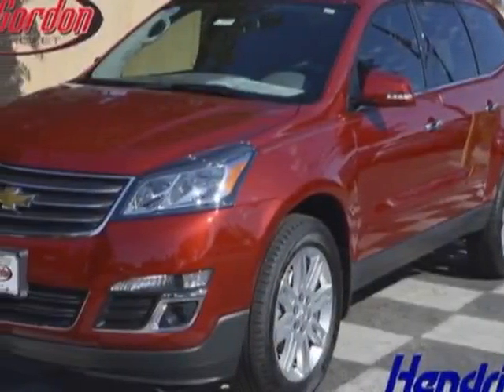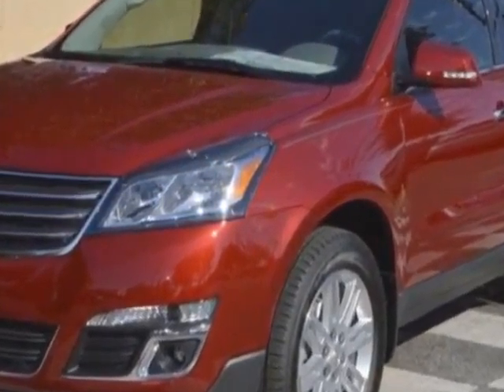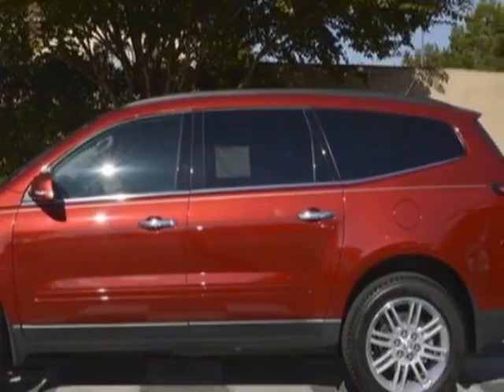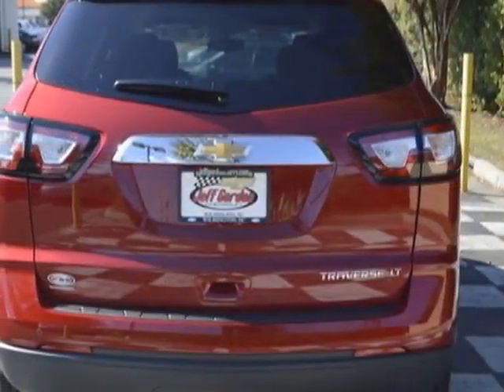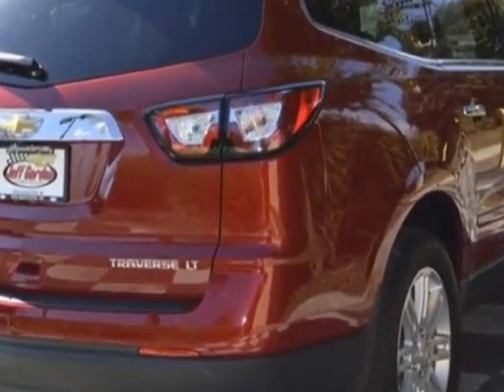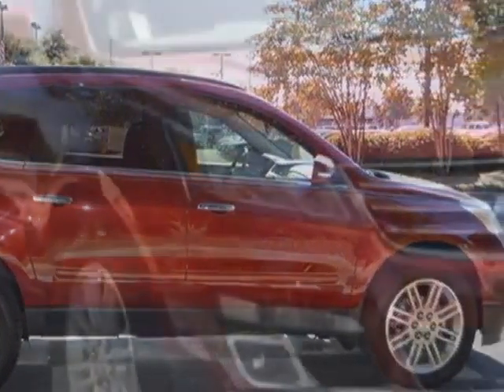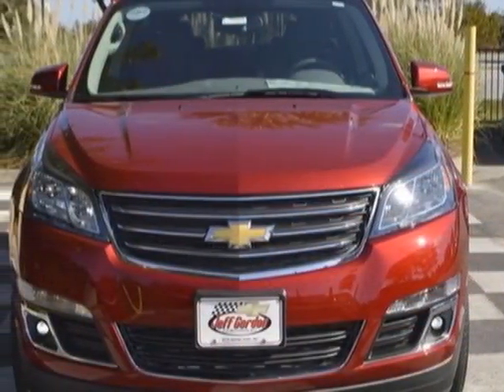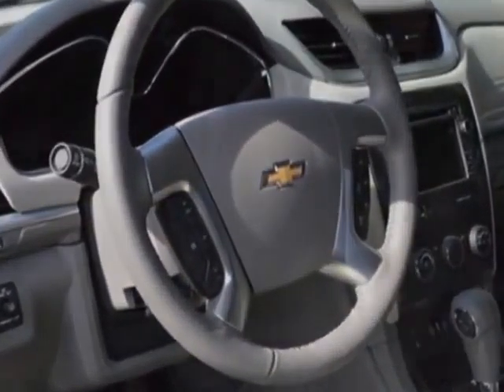2014 Chevrolet Traverse FWD 4dr LT w/1LT SUV - Wilmington, NC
Jeff Gordon Chevrolet, Wilmington, NC - Chevrolet Traverse FWD 4dr LT w/1LT